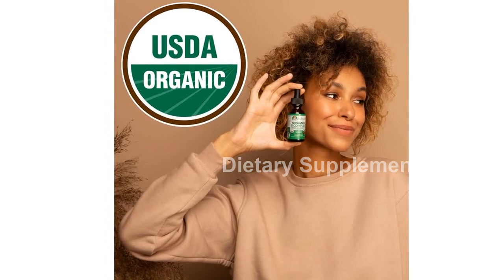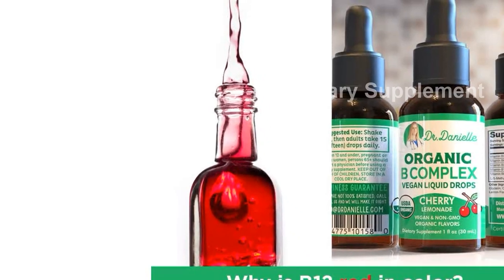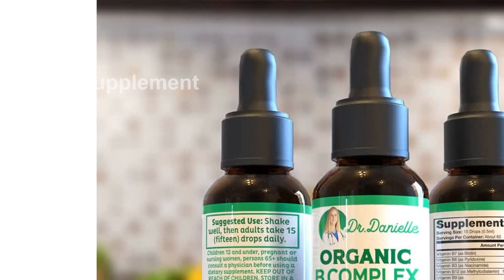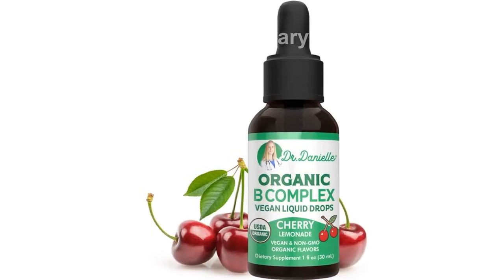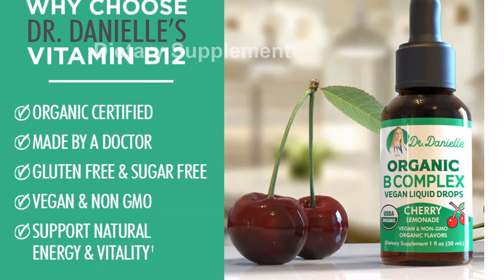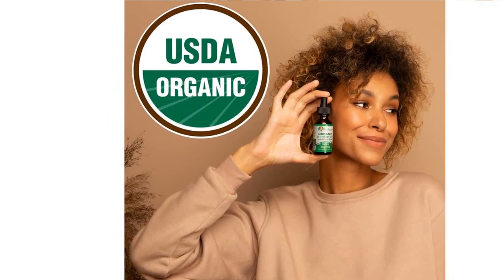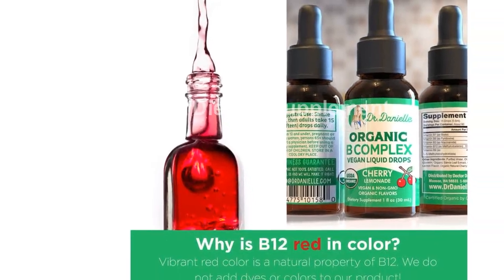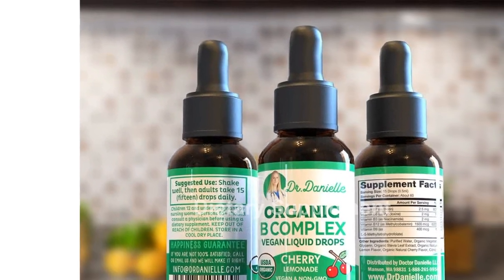Review Organic Vitamin B Complex Liquid Drops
This B Vitamins Complex Supplement is packed with B3, B6, B7, B9, and Methyl B12 Drops, perfect for both adults and kids. Vegan-friendly with a delicious cherry flavor, each 1oz bottle provides 60 servings, giving you a 2-month supply. Improve your overall health and well-being with this natural and high-quality formula. Get your daily dose of essential B vitamins today!